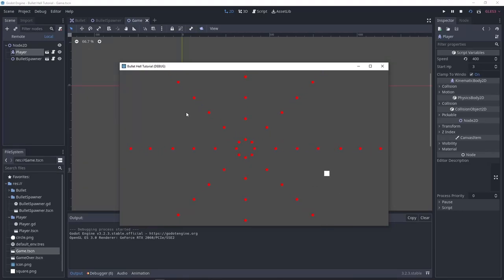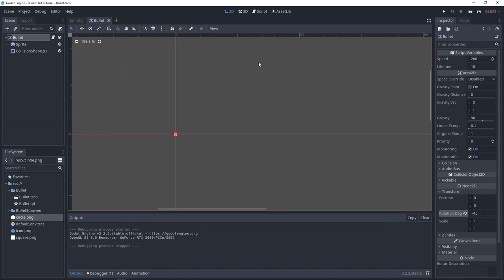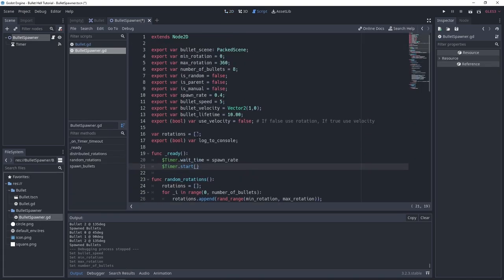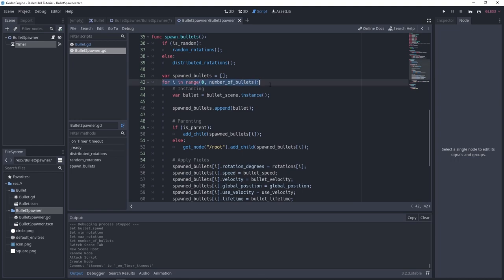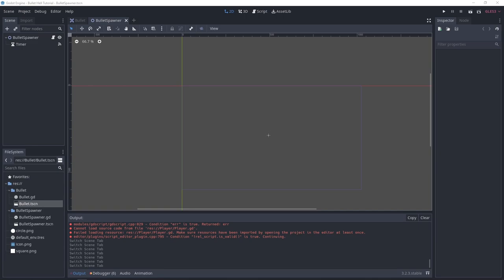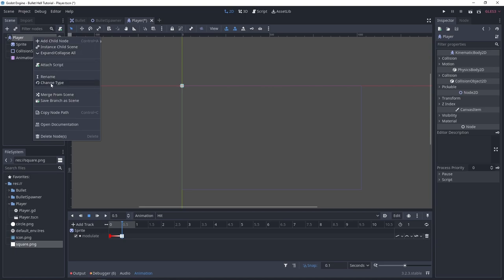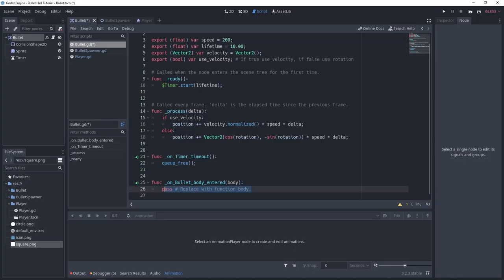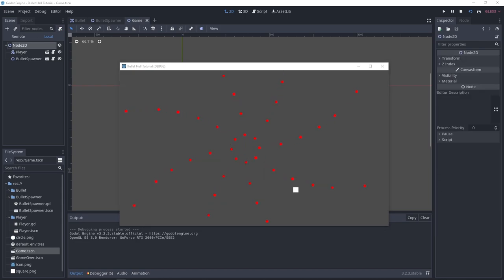How to Make a Bullet Hell Game In Godot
Consider joining the Bullet Hell Jam!